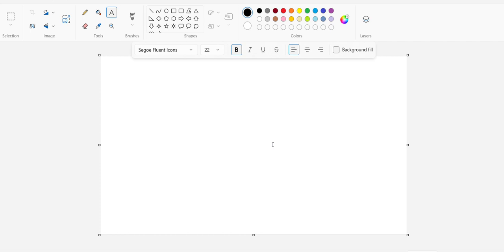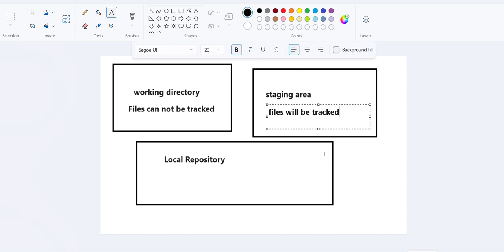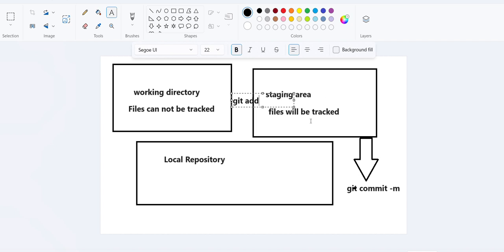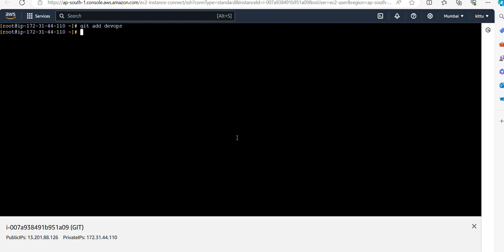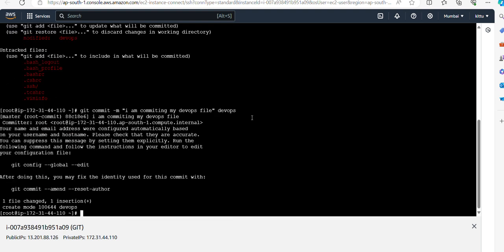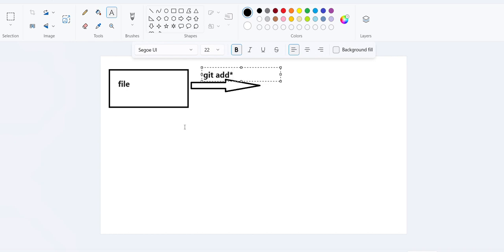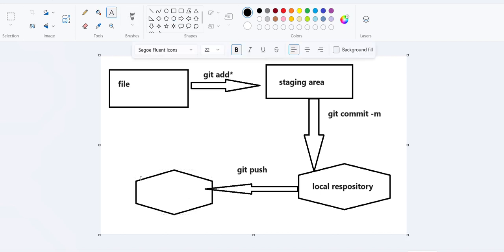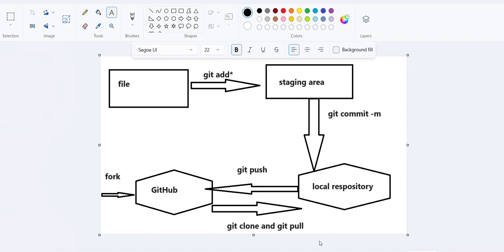GIT Stages and Workflow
In this video explained how git works and what is git pull, git clone and various stages in GIT.